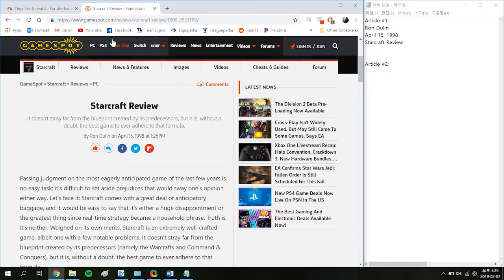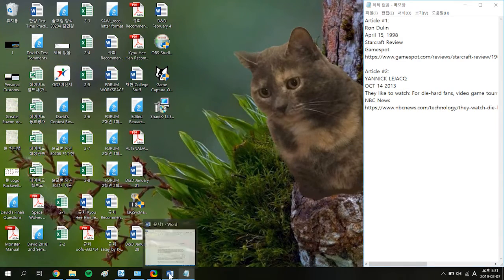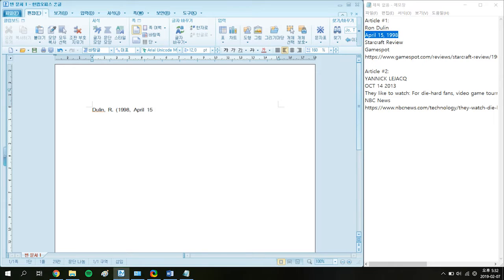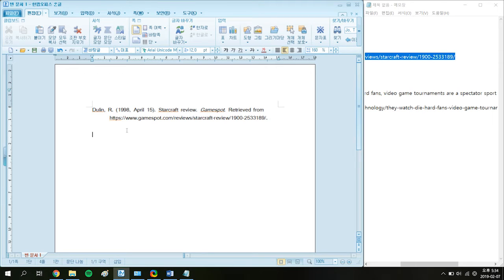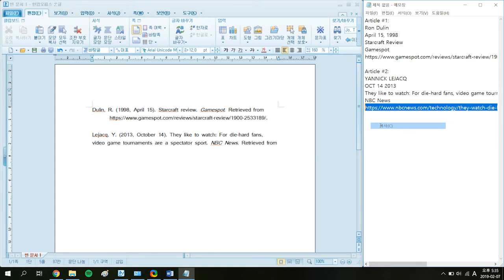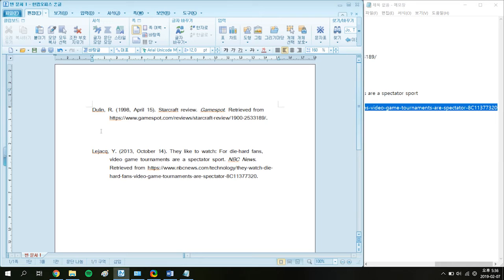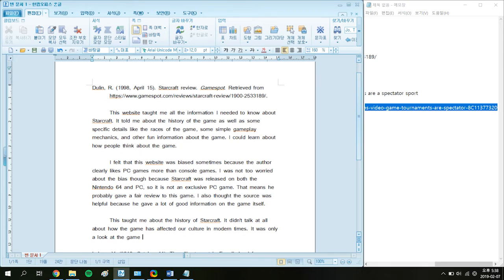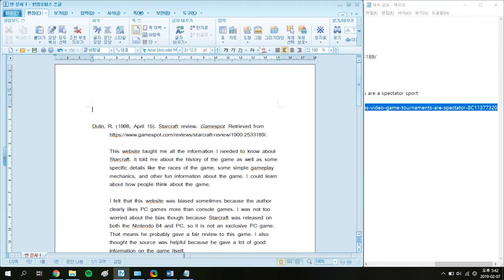SAWL 3학년 Research Essay Performance Test Tutorial (한글 Word Version)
This is a video tutorial for students who have some remaining general questions about how to complete the annotated bibliography for the research essay performance test. This tutorial is for students using Hancom's 한글 Word Program. If you are using Microsoft Word, please instead use the video at this